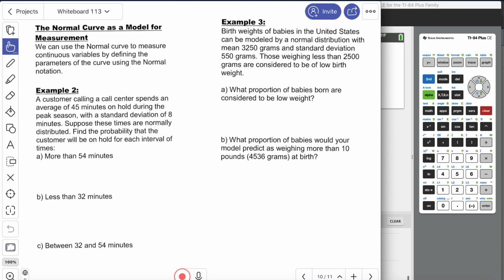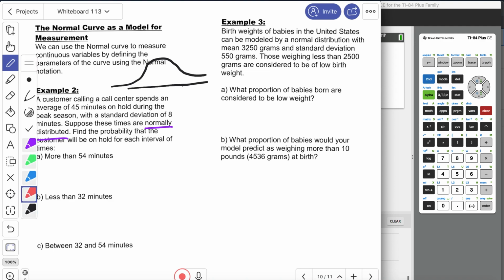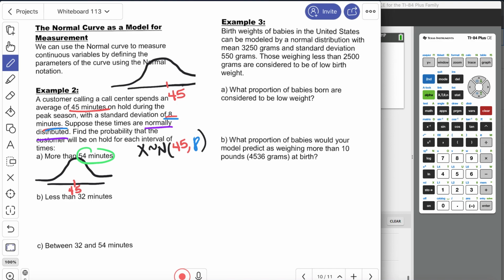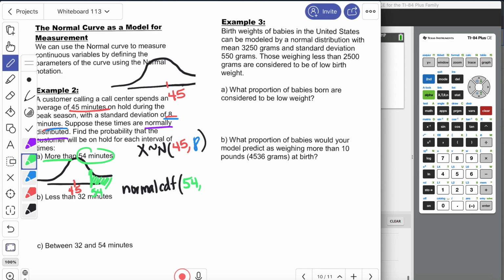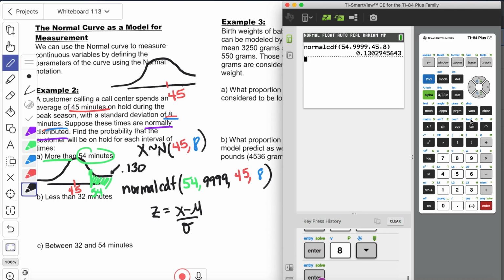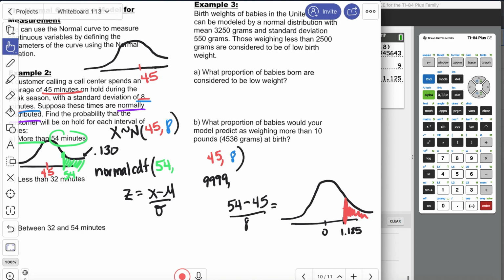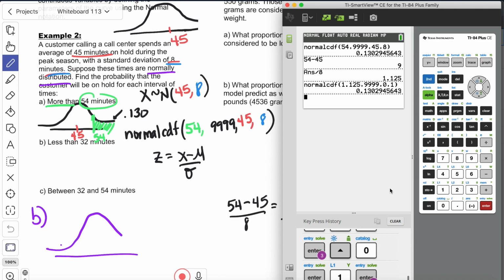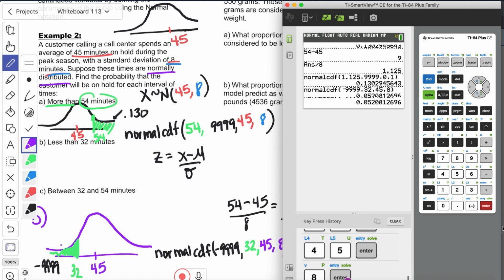Finding Normal Probabilities with Ti-84